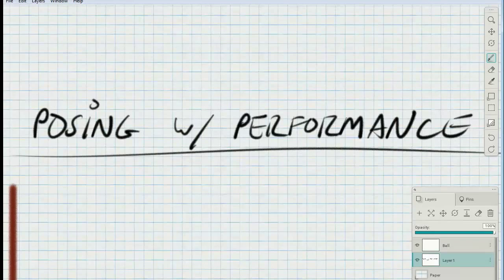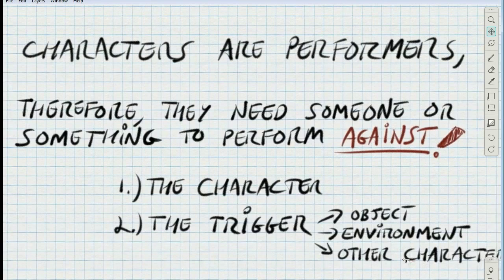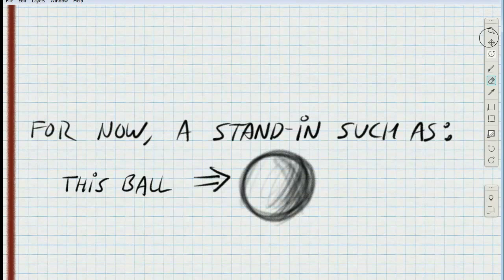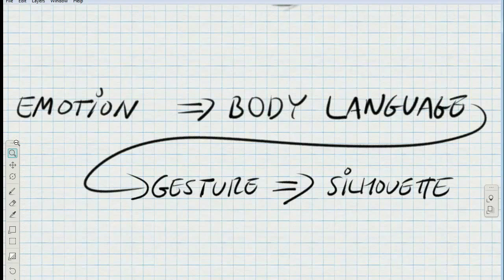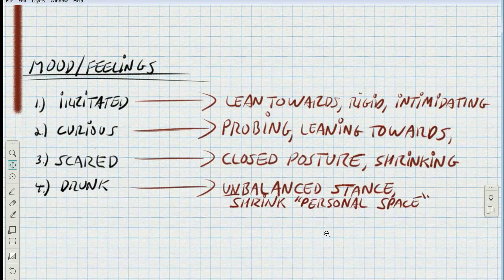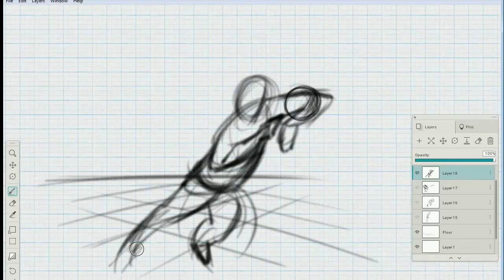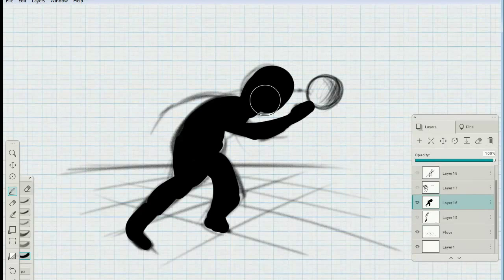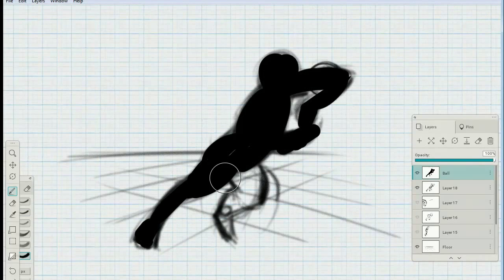004 Posing and Performance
Where I discuss how to craft poses based on performance.

Hope I worked out all the volume bugs.